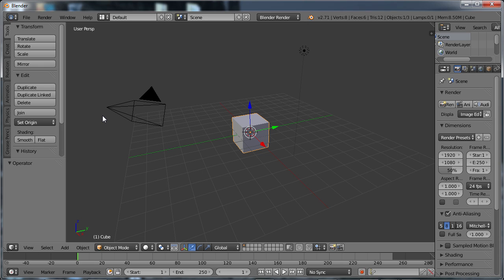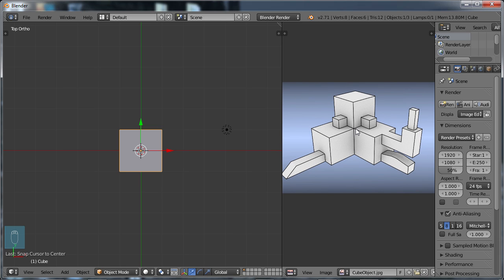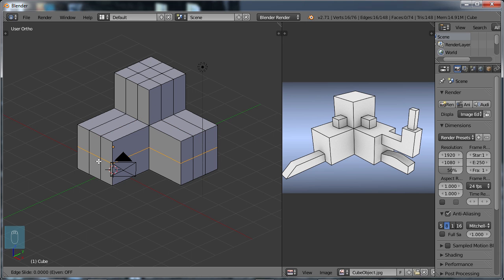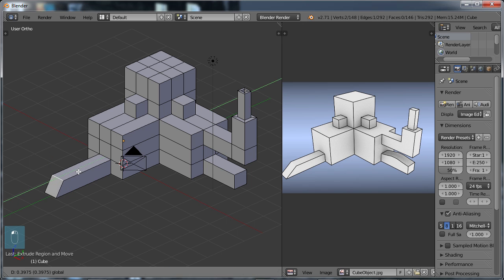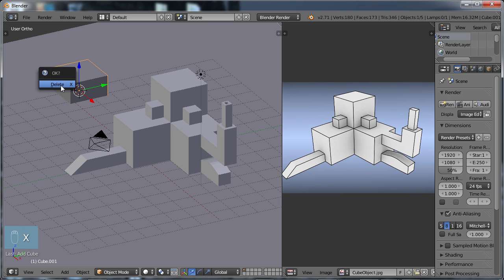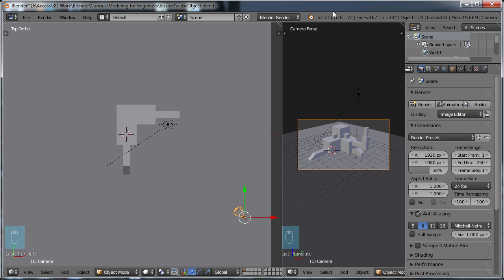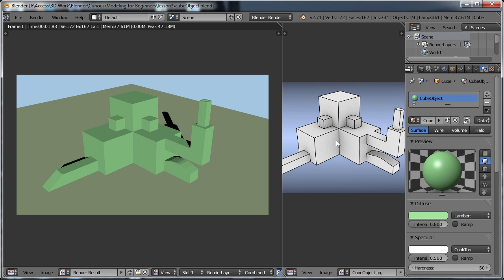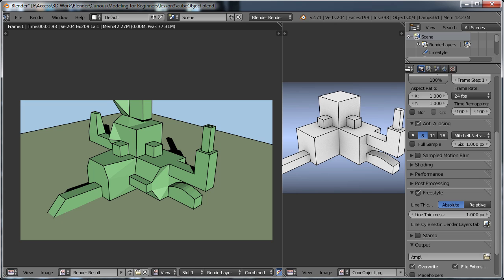Blender For Noobs - Modeling for beginners - Part 3 of 10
In part 3, we create a simple cube-type model using the polygonal type modeling method and learn some of the fundamental modeling operations such as rotating, scaling, moving and extruding.